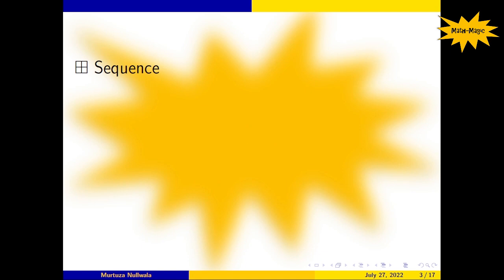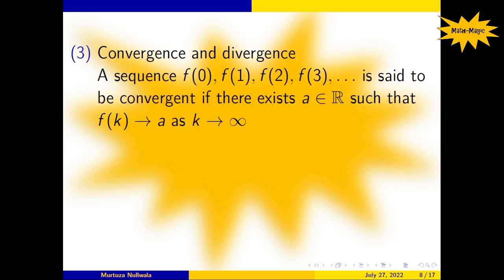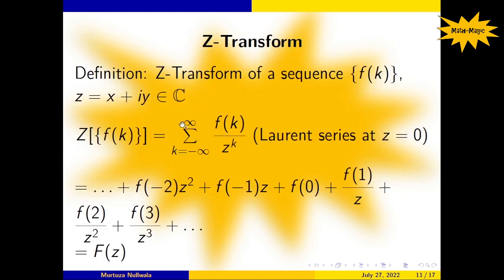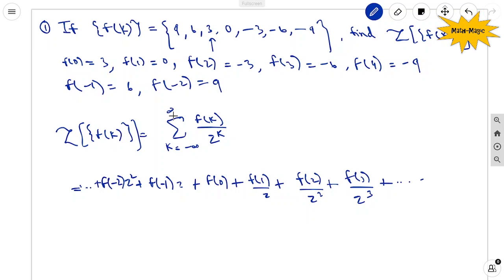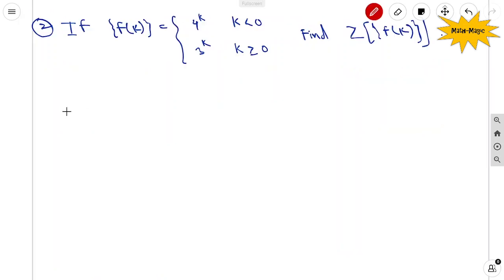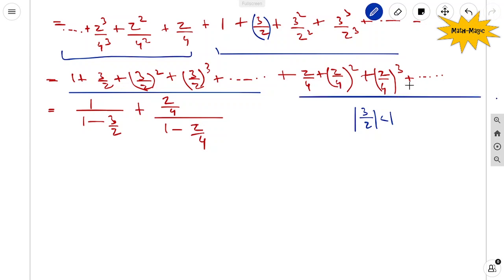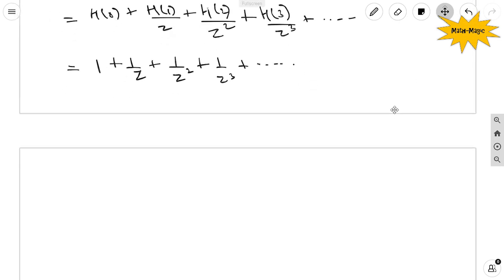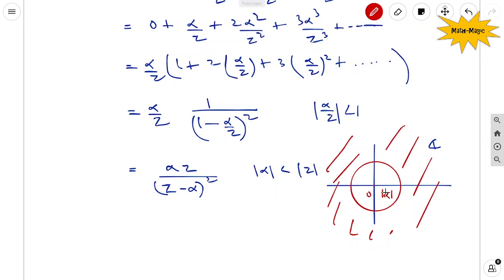Z-Transform Part 1: Introduction, Definition and Problems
In this lecture we firstly define sequence, operations on sequence, convergence and divergence of sequence, series and convergence of series. Then we state definition of Z-Transform, Region of convergence and solve some problems.

Link for problems pdf: shorturl.at/kpqu3